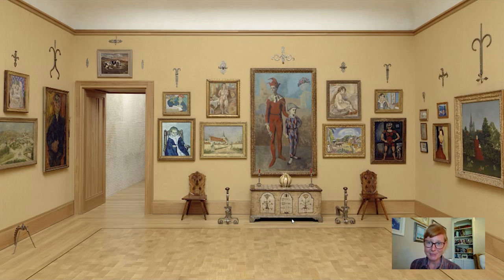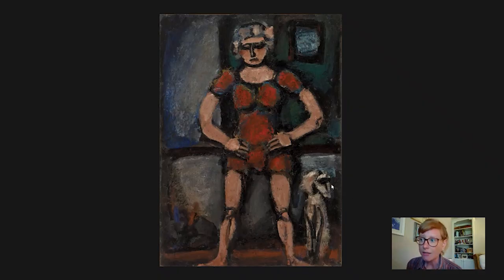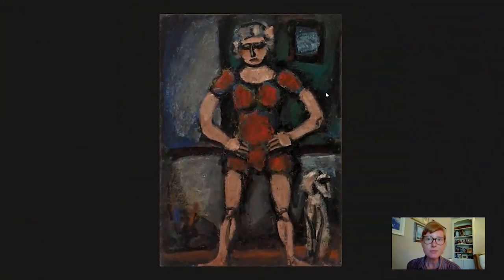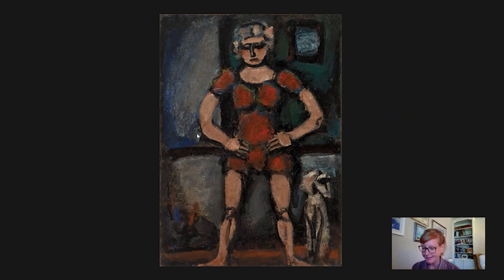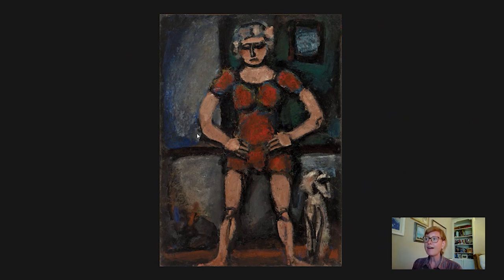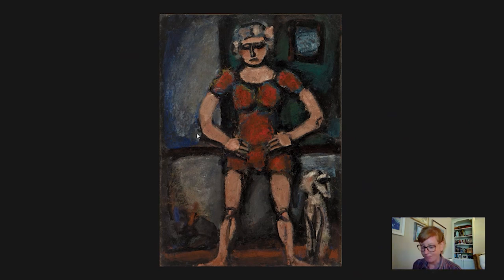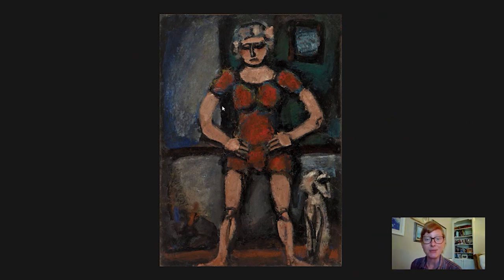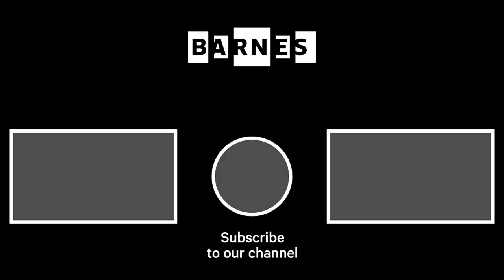Barnes Takeout: Art Talk on Georges Rouault’s Acrobat with Two Dogs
Discover the inner light of Rouault’s circus performers with Amy Gillette, collections research associate.

When you're back seeingtheBarnes in person, look for Acrobat with Two Dogs in Room 19 of our galleries.